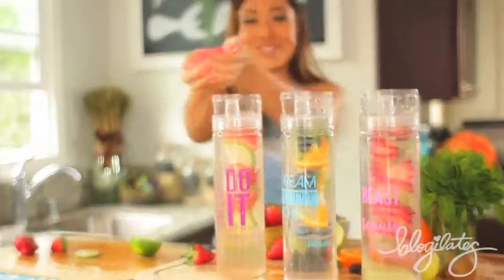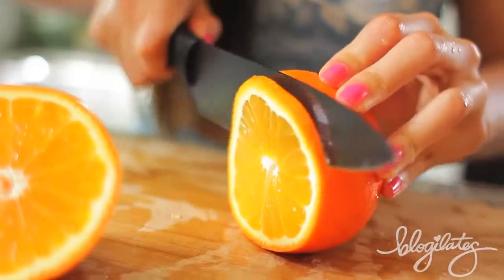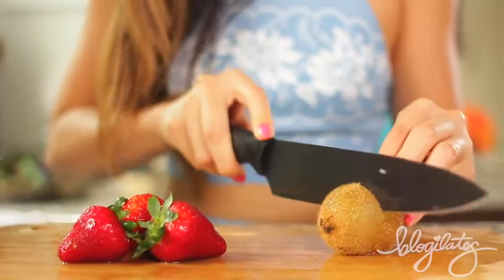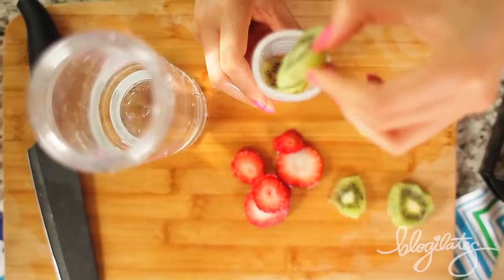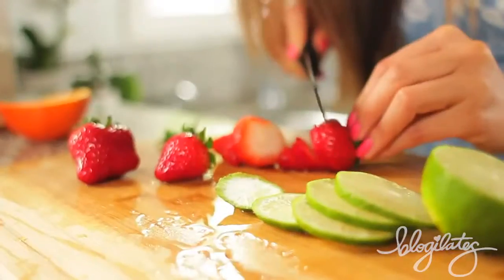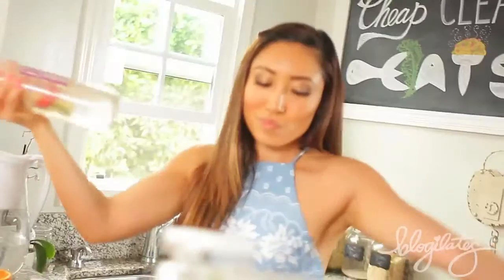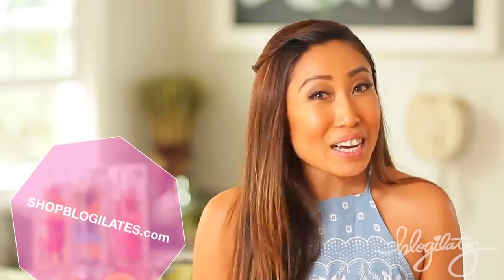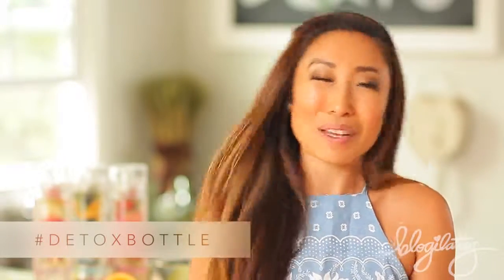3 Детокс Рецепти для промивки жиру , анти-старіння і краси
3 Detox Water Recipes for fat flushing, anti-aging, and beauty